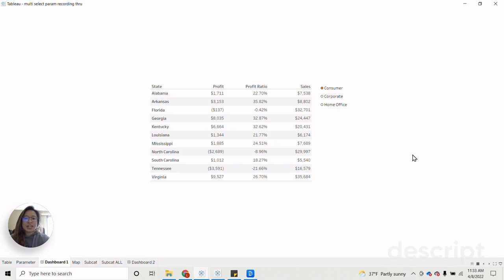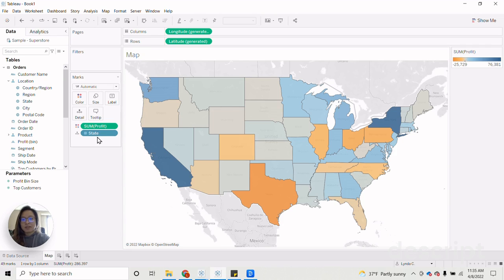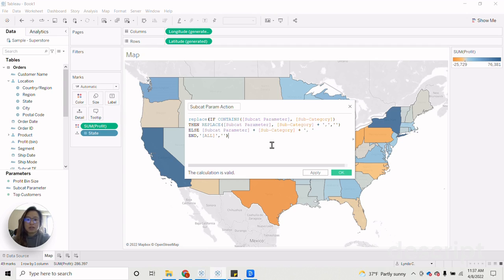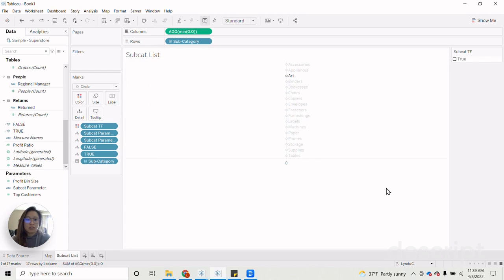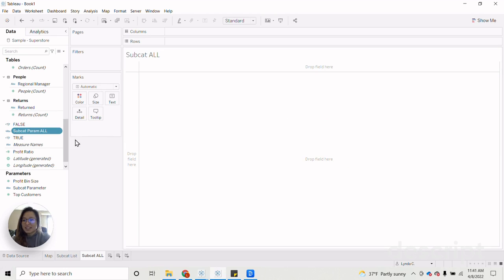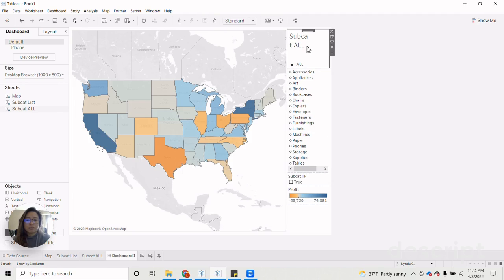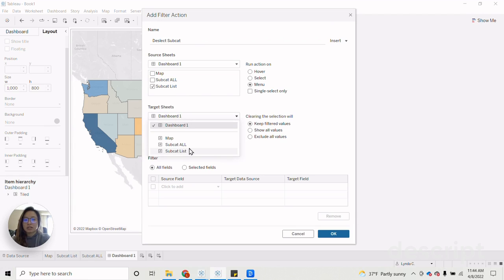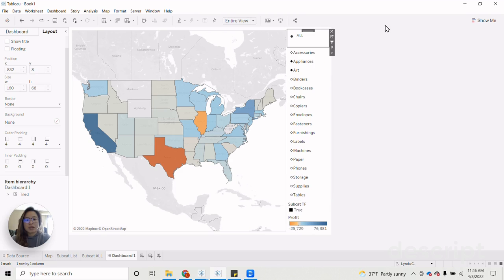How to Include an “ALL” Option for Multiple Select Parameters in Tableau: Part 2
In our previous video, we went over How to Create Multiple Select Parameters in Tableau; however, we did not cover how to add an “ALL” option since it requires a few more additional steps.

In this video, Sr. Analytics Consultant Lynda Chao covers how you can create an “ALL” option to include on your dashboard.